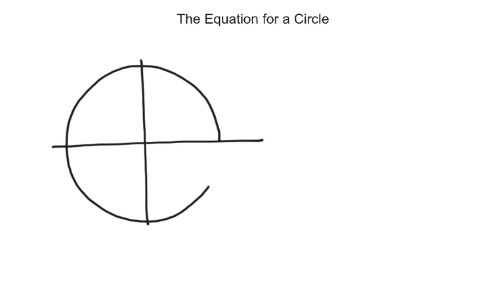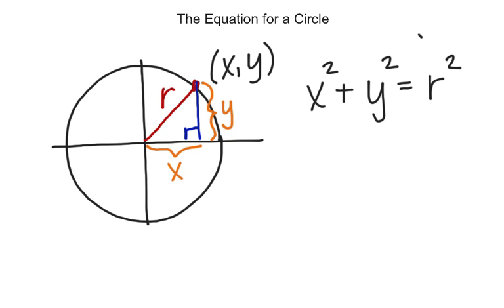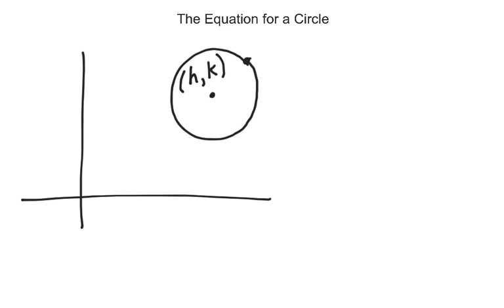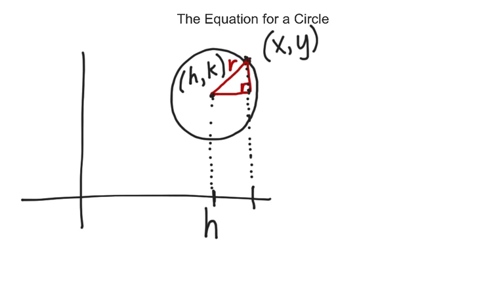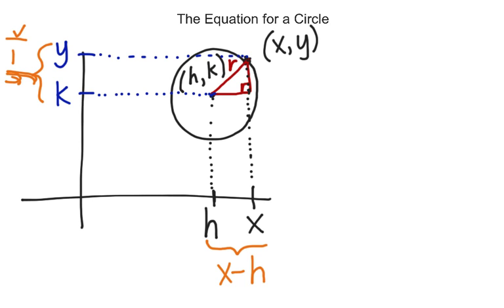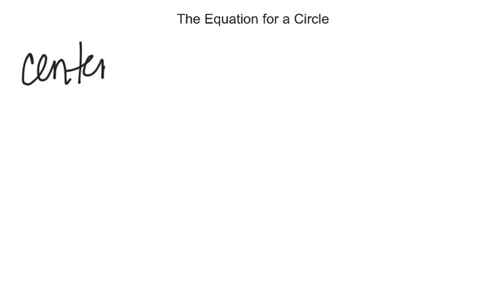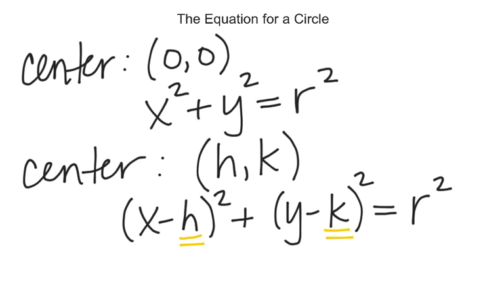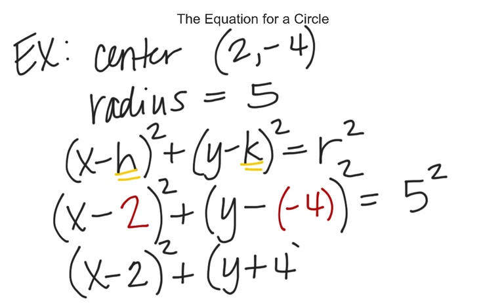The Equation for a Circle - Derivation